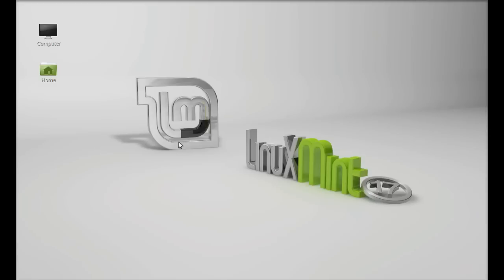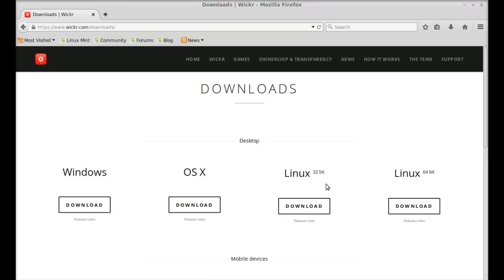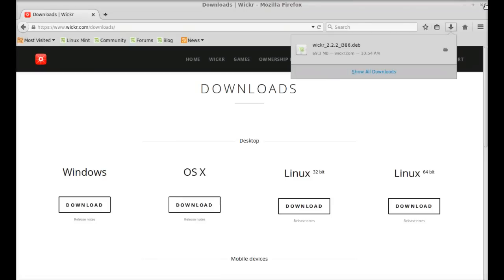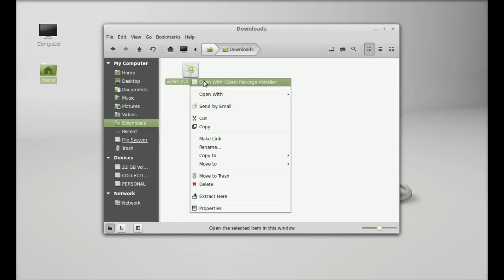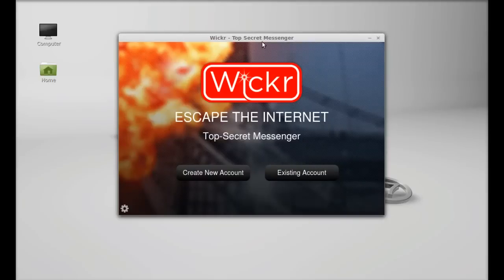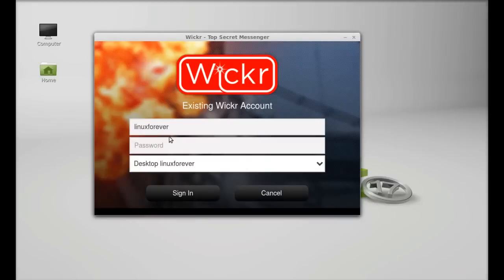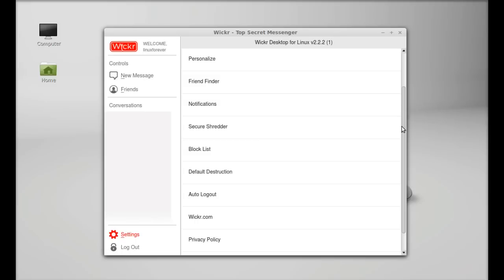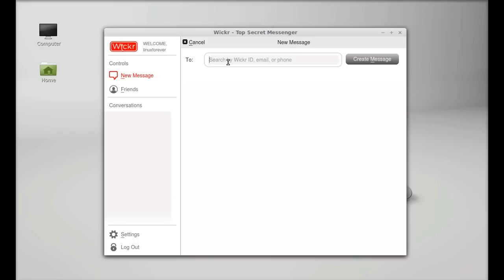Wickr : A Top Secret Messenger App For Linux Mint (Ubuntu)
Wickr allows users to exchange end-to-end encrypted and self-destructing messages, including photos and file attachments